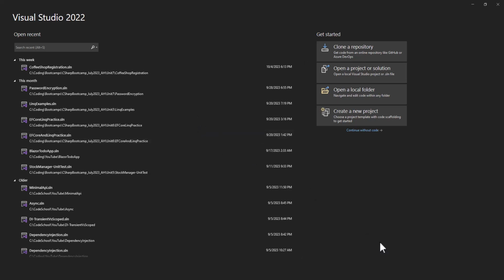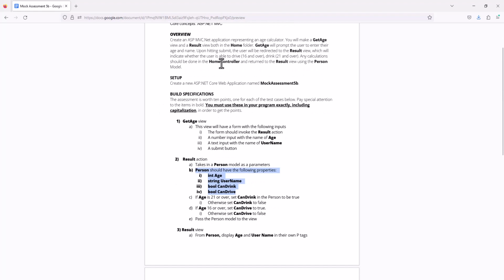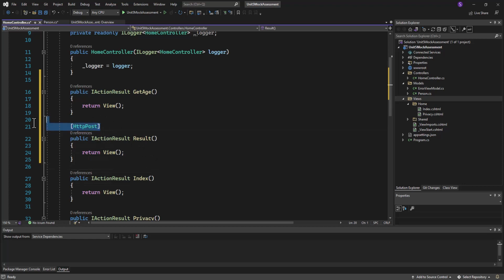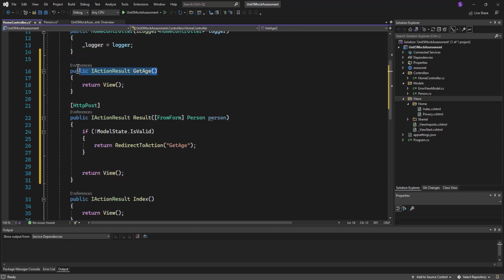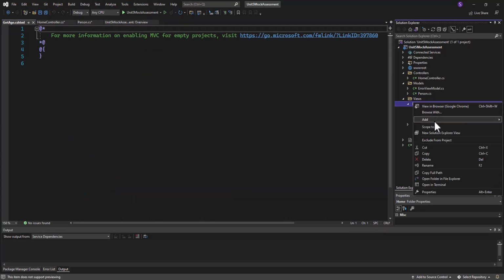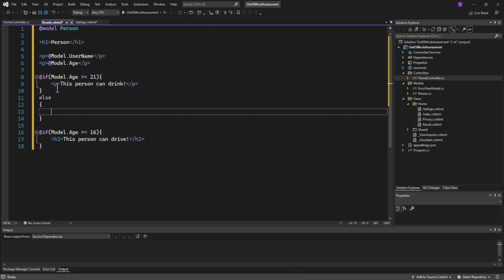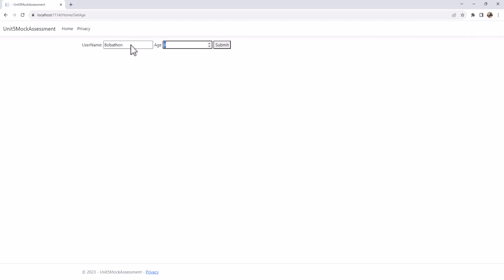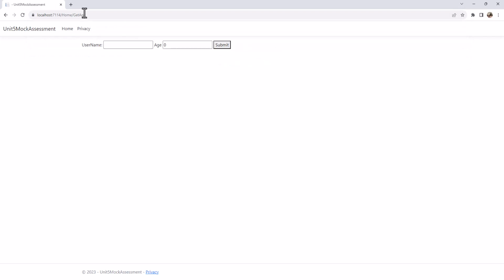Mock Assessment 5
Review of Mock Assessment 5 for MVC